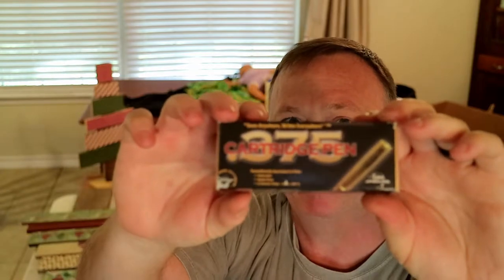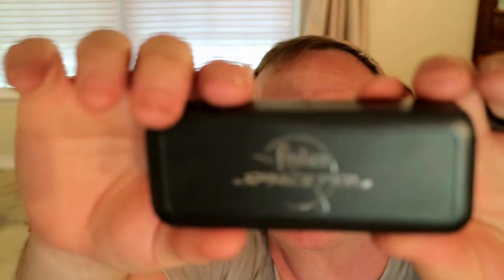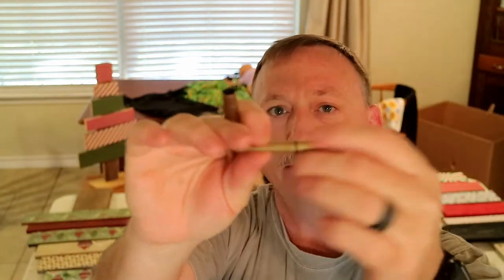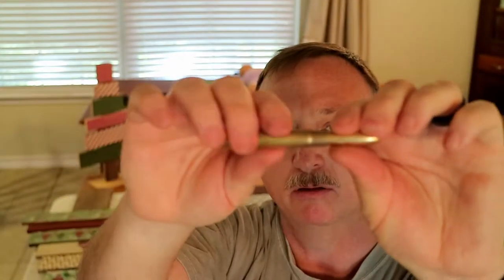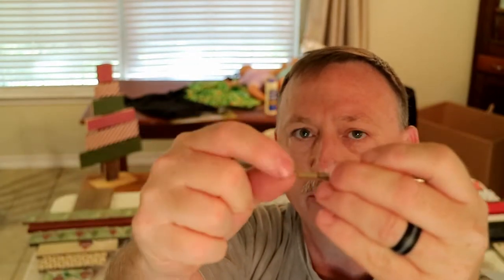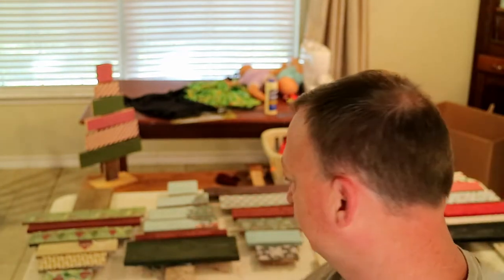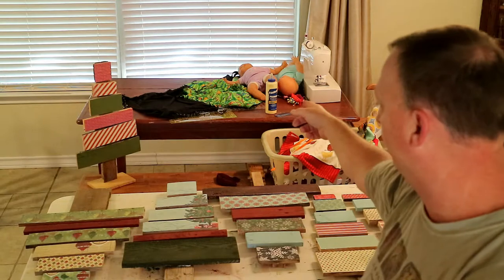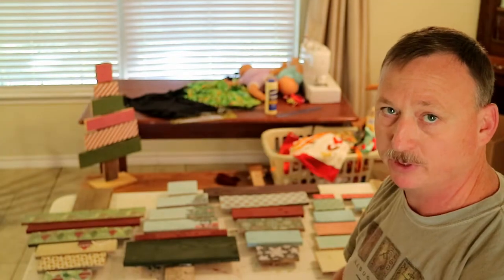Coop's Simple Review - Fisher Space Pen .375 Cartridge Pen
The Fisher Space Pen is an awesome writing utensil.  I've had one for ten years and I am glad to have another one.  The whole .375 caliber shell casing cap is cool.  I highly recommend the Fisher Space Pen.

Bullet Space Pen (375)
Bullet Chrome Finish
Original Astronaut Space Pen